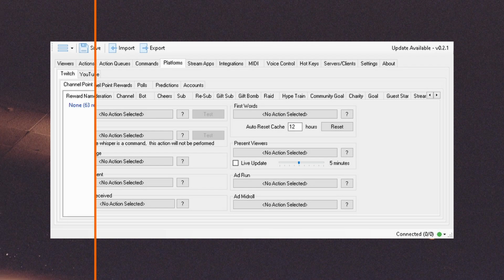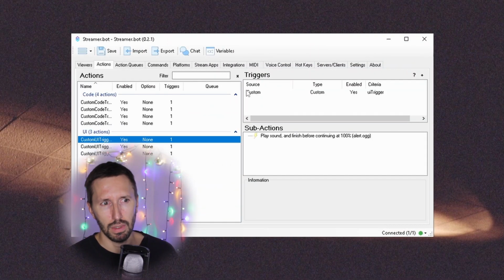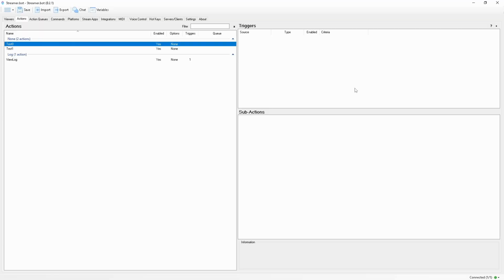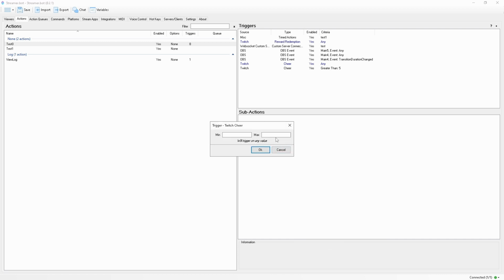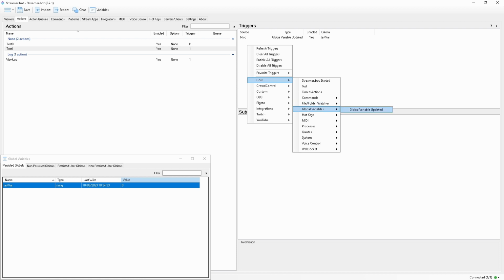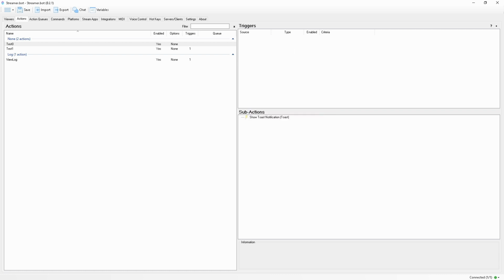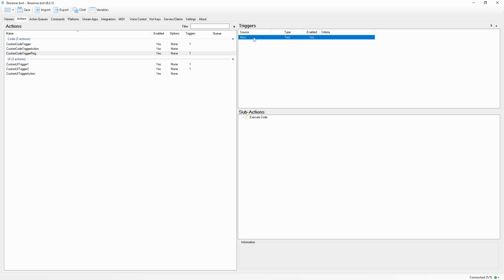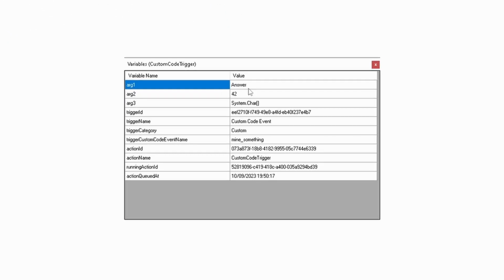Streamer.Bot New features — Huge update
In this video we will look at the hew big update of Streamer.Bot.
I will discuss some new features and how you can use them.